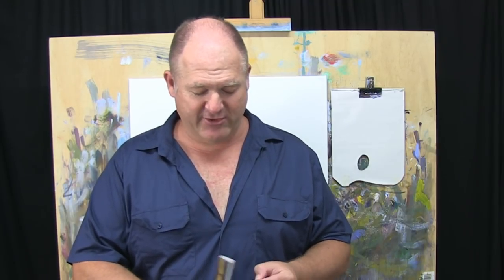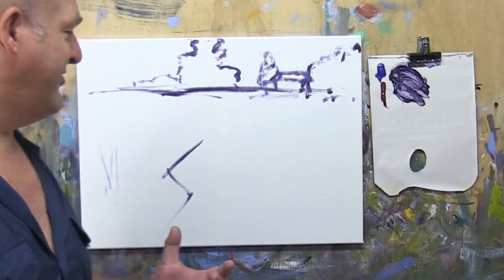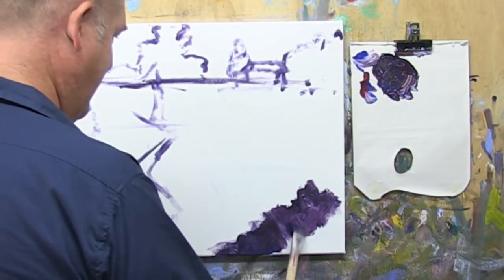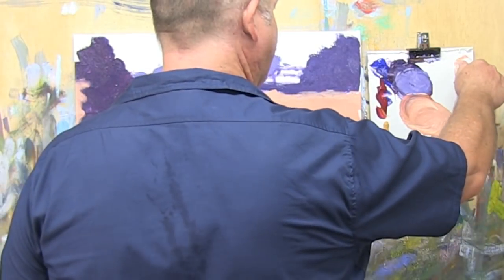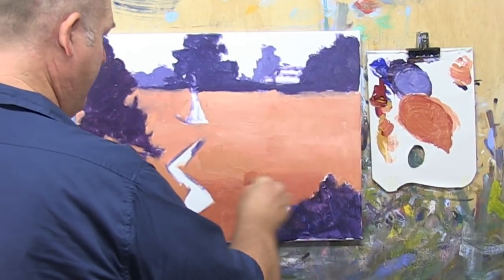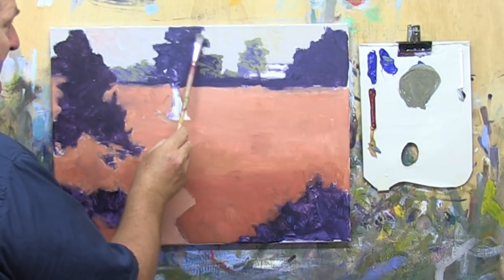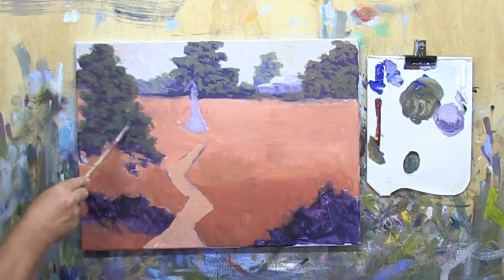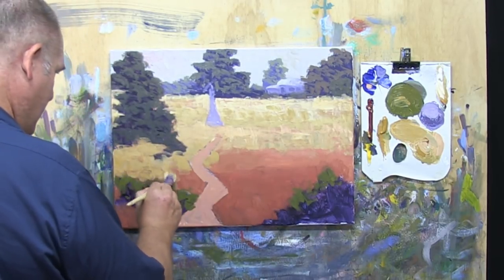Learn To Paint TV E16 "Country Walk In Summer" Landscape Painting in Acrylic Paint For Beginners.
Welcome to the sixteenth episode of 'Learn To Paint TV' ... a brand new weekly online TV show.

Full length versions of the show are available to Learn To Paint Club members.

In this episode we paint a country scene in summer heat. This is painted after a great Australian artist Tom Humphreys painting 'Summer Walk' painted in 1888. Tom Humphreys was a great Australian Impressionist artist. This is a terrific landscape painting in acrylics which is ideal for beginners as a step by step tutorial. This painting will teach you how to paint a landscape scene with acrylics in this step by step video that features a higher horizon line than what you might normally paint. It's a great way to create depth and atmosphere in acrylics with simple tips anyone can use and apply.

This episode of the Learn To Paint TV show features a step by step tutorial for beginners done in acrylics. It is a good acrylic painting tutorial designed for beginners to intermediate artists. It could also be done in oils if you prefer.